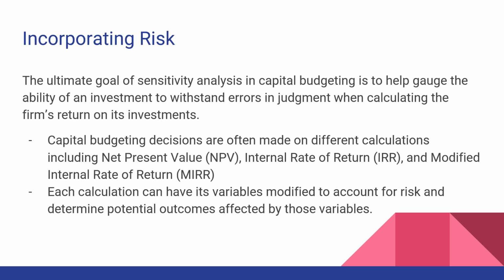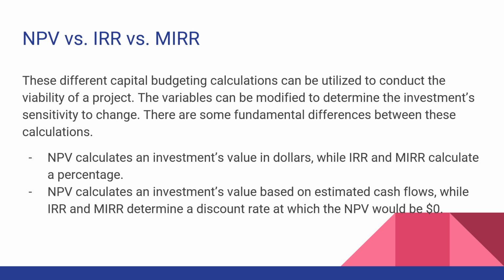Sensitivity Analysis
Assignment 4
BUSN604 - Fundamentals of Business Analysis
Dr. Michael Aubry